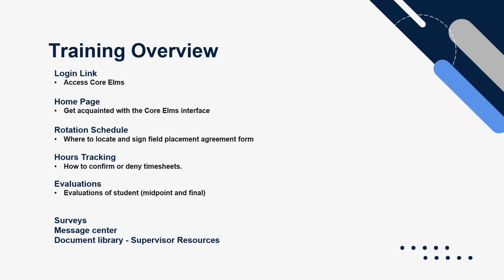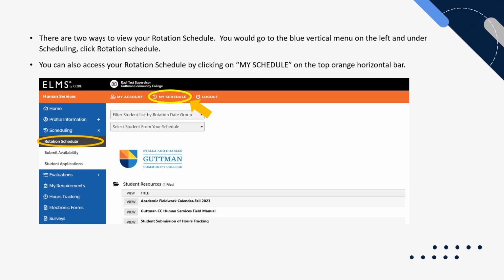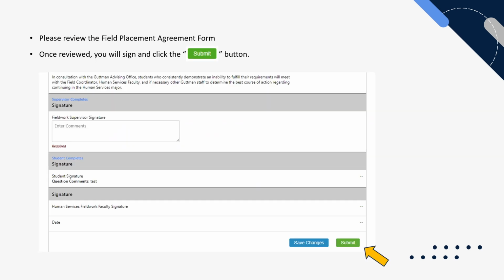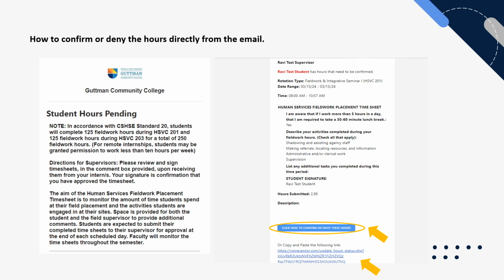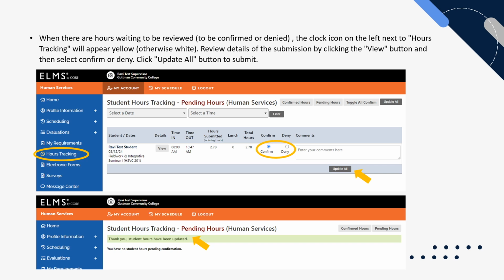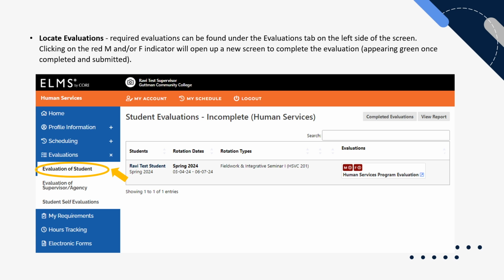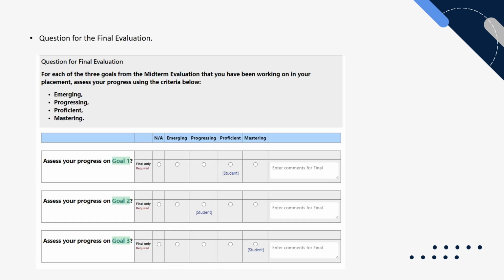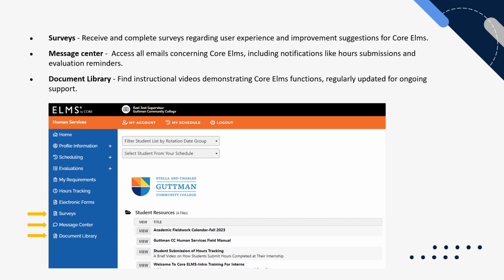Guttman Human Services Agency Supervisors Core Elms Training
Chapters

00:00 Intro
00:33 Training Overview
01:04 Log In Link
01:23 Home Page
01:44 Rotation Schedule ( Locate and sign Field Placement Agreement )
03:41 Hours Tracking
05:54 Evaluations
08:58 Surveys, Message Center, Document Library